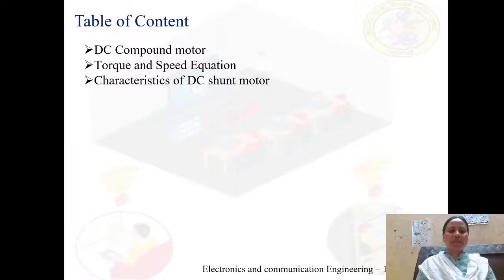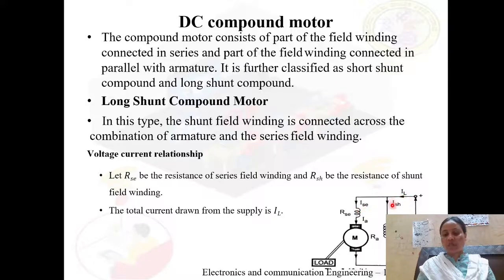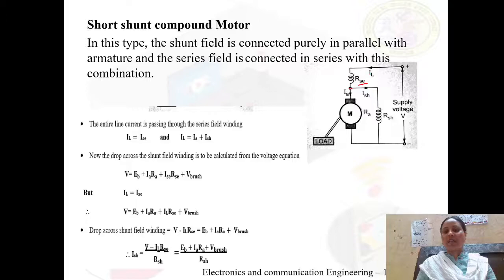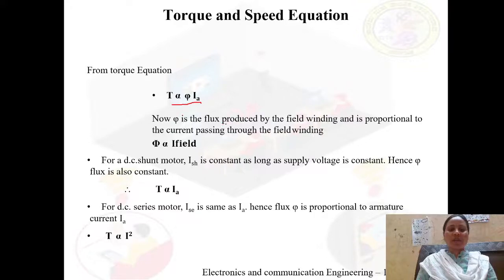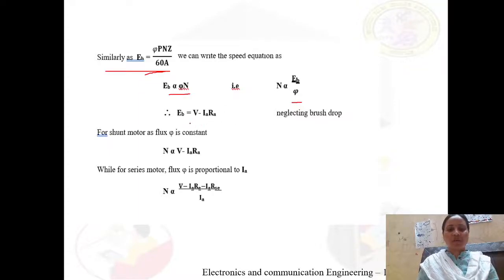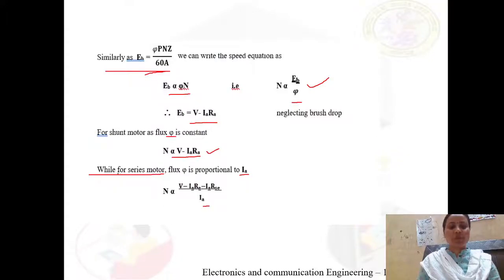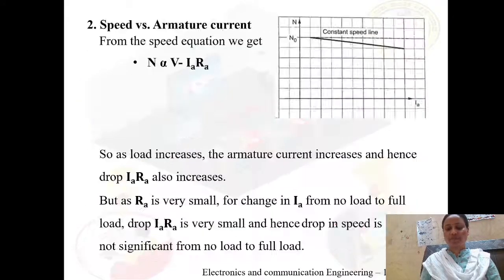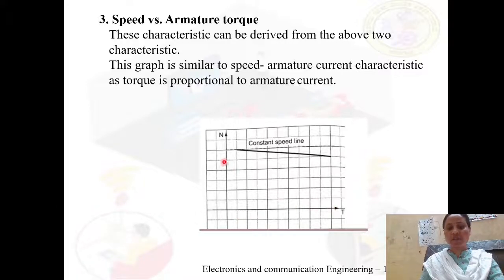ECE 18ELE13 M4 S7 Video